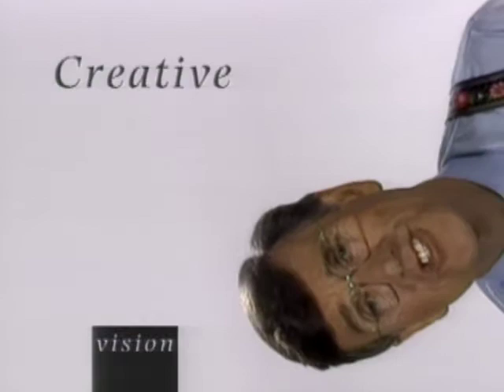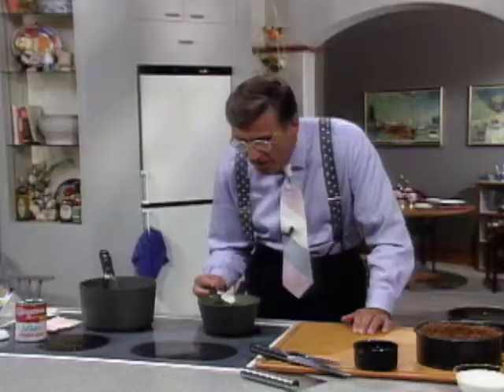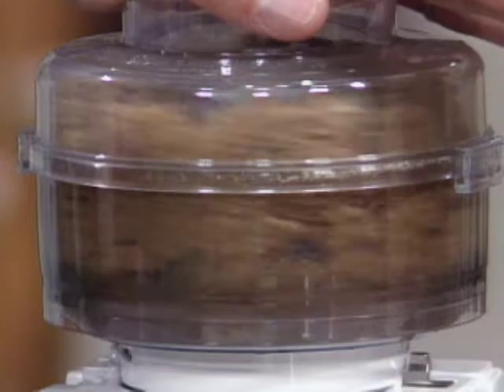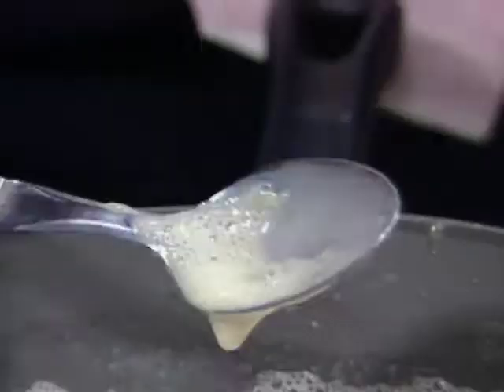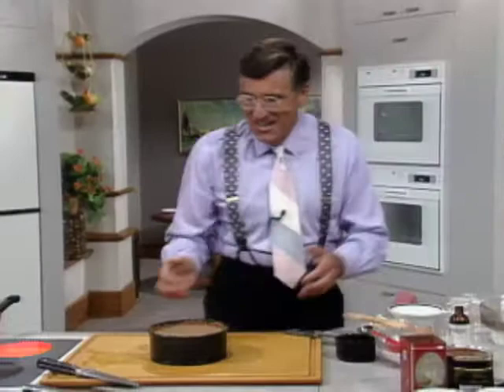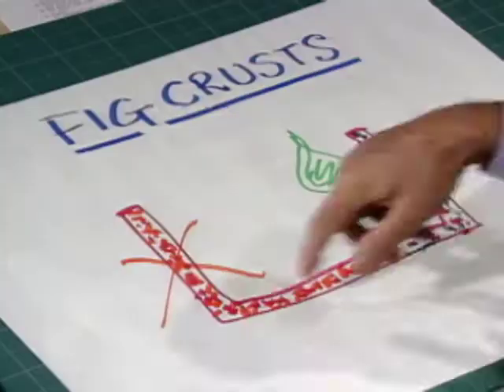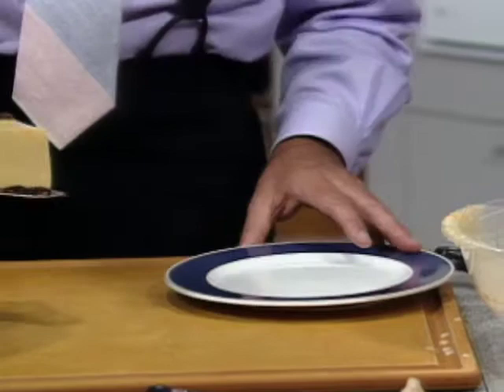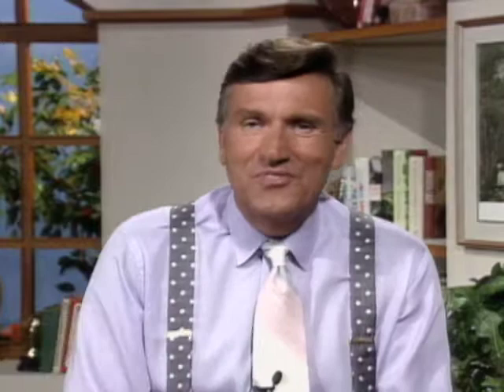Fig Crusts - Graham Kerr's Kitchen (S1E6)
A sweet, chewy dessert that Graham uses to make two kinds of cheesecakes with less than a third of the fat of the classic recipes.
A series featuring healthful recipes that don't skimp on taste.